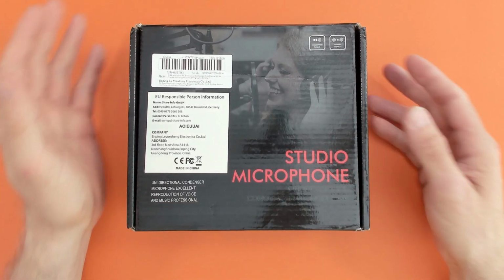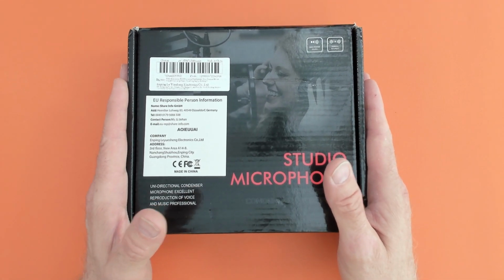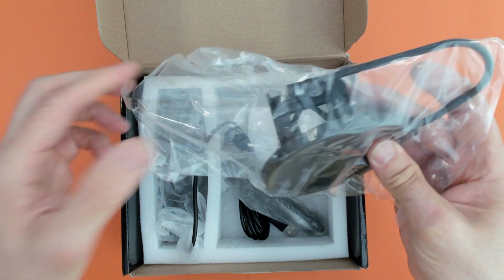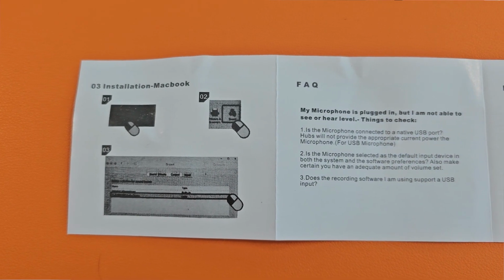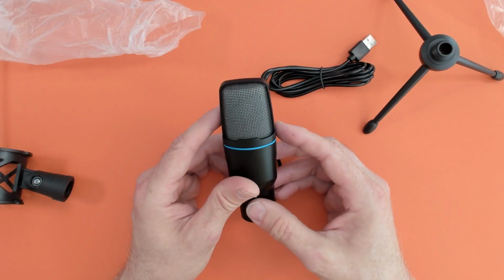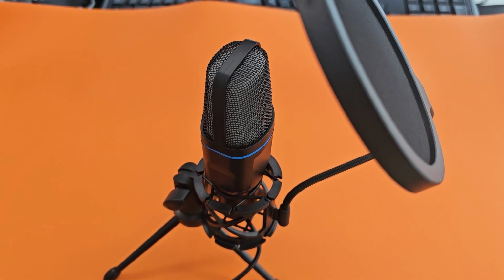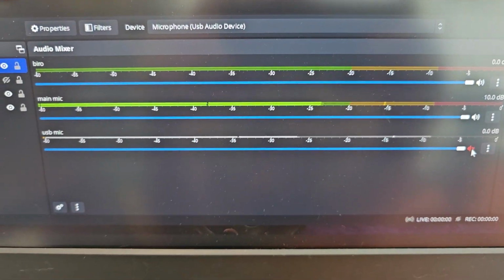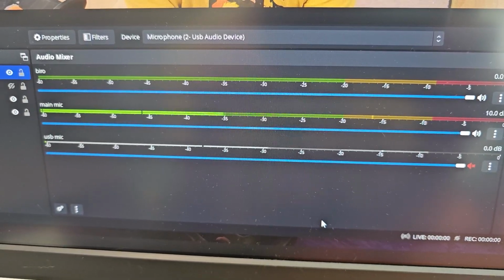AliExpress USB Microphone RGB Microfone Condensador unboxing & mini review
Welcome to the first video in a series of videos where we see if you can setup a streaming setup just using AliExpress’s cheapest items… I’m not holding much hope on this one…

This is video 1 of the series

In this week’s Video we are looking at the USB Microphone RGB Microfone Condensador Wire Gaming Mic for Podcast Recording Studio Streaming Laptop Desktop PC...

Will it be any good? Lets find out!